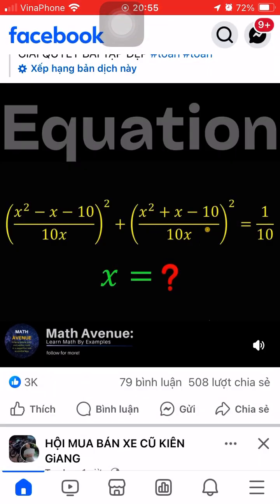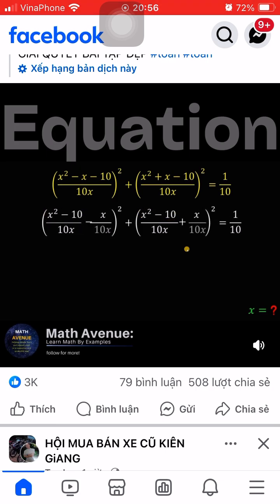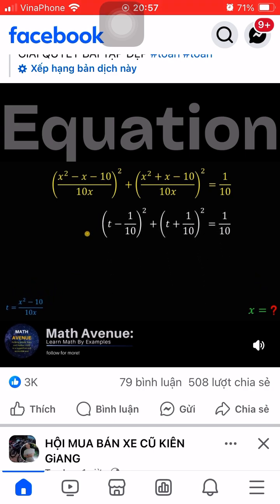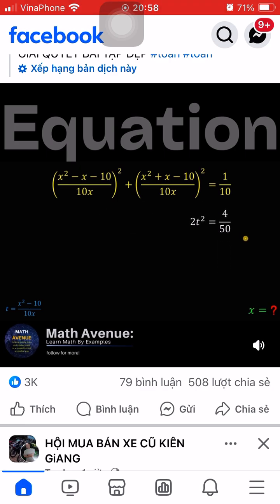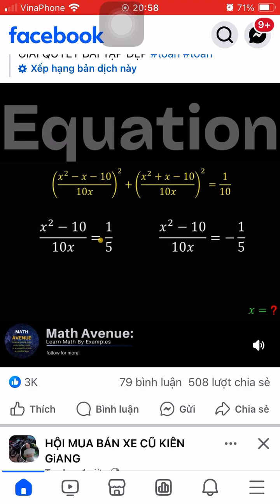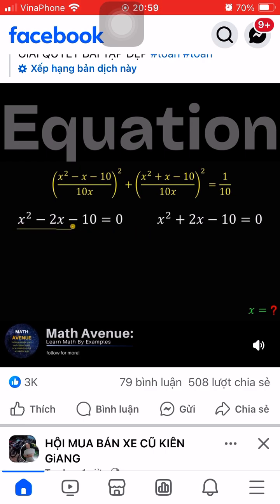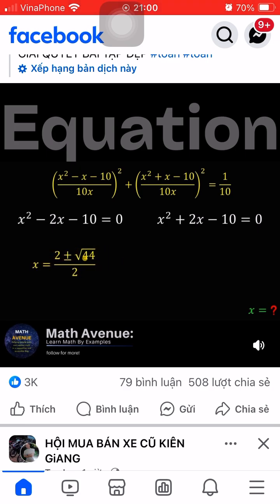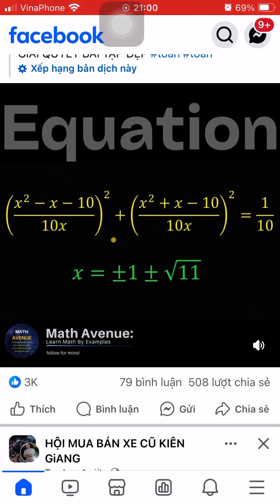ngày 17 tháng 10, 2024